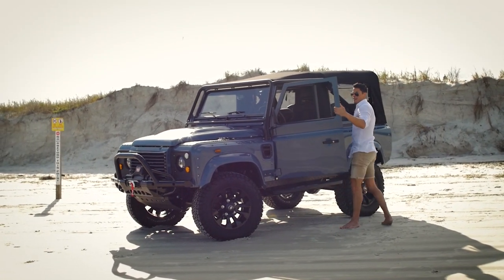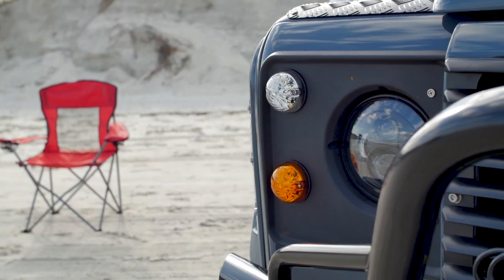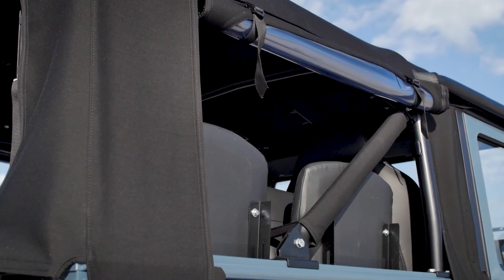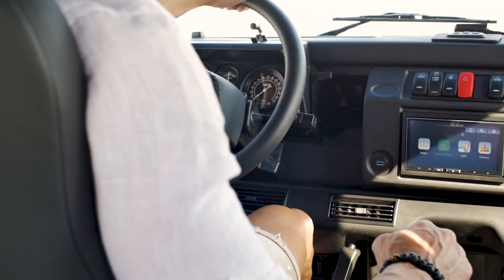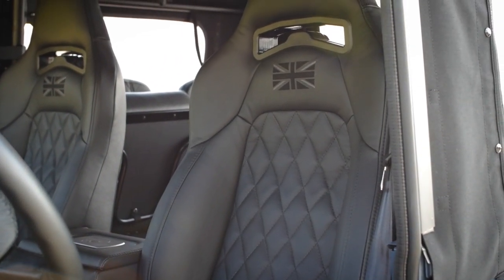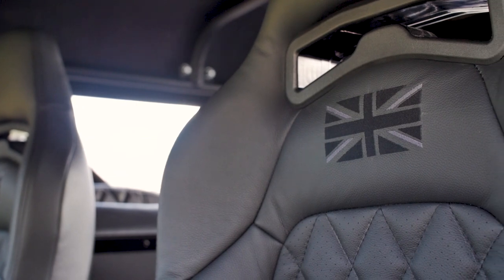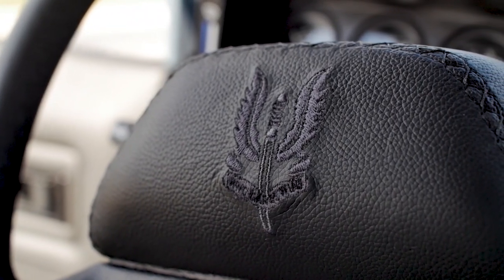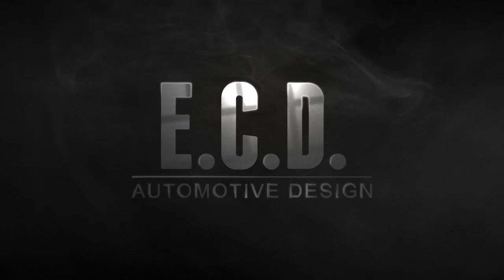Wide-body Restored Defender 90 Soft-top is Beach-cruise Ready| Project Stirling | D90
PROJECT STIRLING SPECIFICATIONS

Model — Custom Wide-body Defender 90 Soft-top
Engine — 6.2L L33 V8 engine with 565-hp
Transmission — 6-speed automatic
Suspension — 2-inch lift kit
Paint Color — Dark Ceramic Grey; full gloss finish
Wheels — 18-inch Sawtooth Alloy wheels
Tires — BF Goodrich All-terrain T/A K02 285/65R18
Front Bumper — Tubular winch bumper
Winch — Warn Industries VR12
Front Seats — Corbeau Trailcat (heated, ventilated)
Load-area Seats — 4 inward-facing jump seats
Leather — Cadence Licorice
Monogram — Union Jack on the headrests
Steering Wheel — OEM in black leather
Infotainment — Alpine with CarPlay
Audio System — JL Audio amplified sound system with a JBL subwoofer
Additional Features — Full-length side steps; 2.5-inch exhaust tips; Steering guard; Classic grille; Hidden storage compartments; Diamond stitching; Wireless charger; Rear AC; Automatic headlights; USB ports